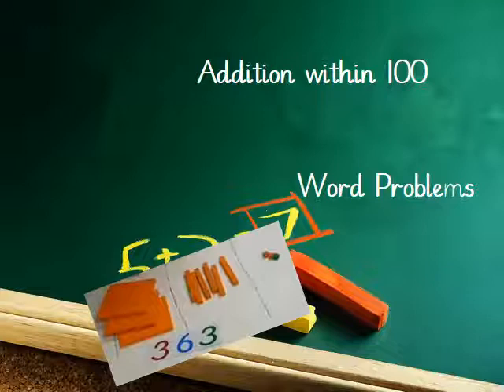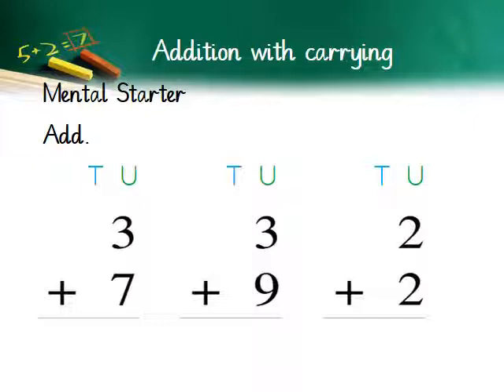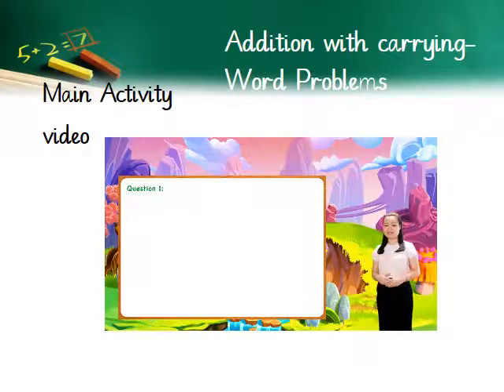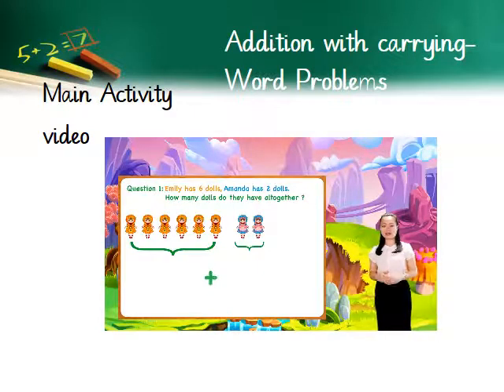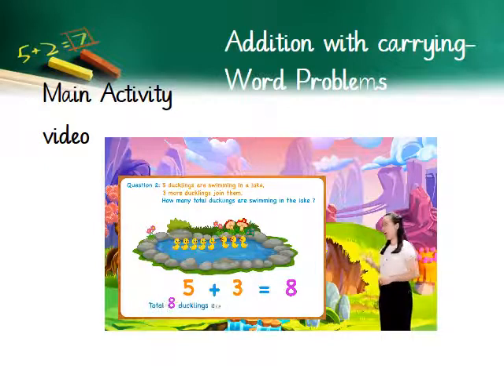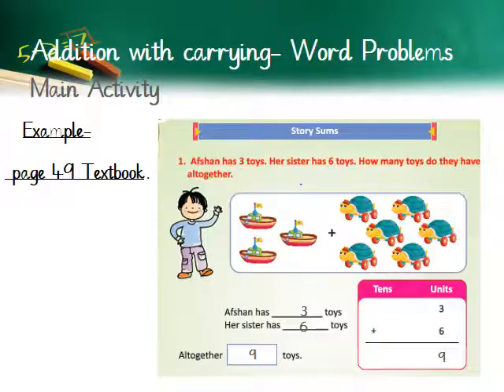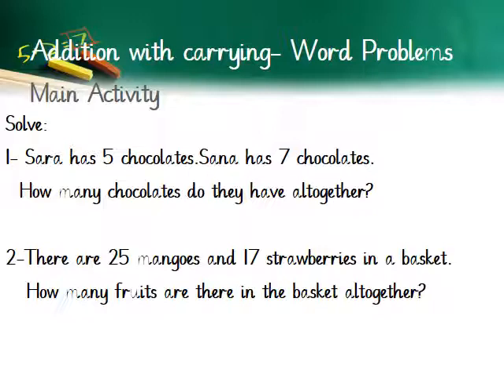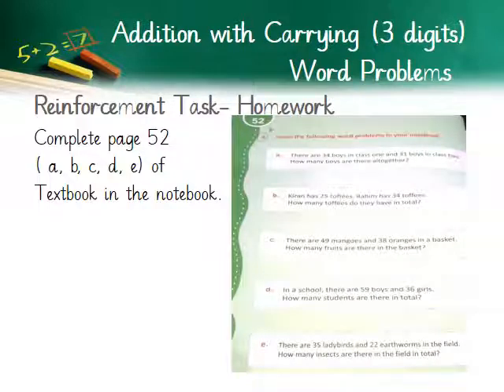E Lesson 5 C Addition within 100 Math Class II